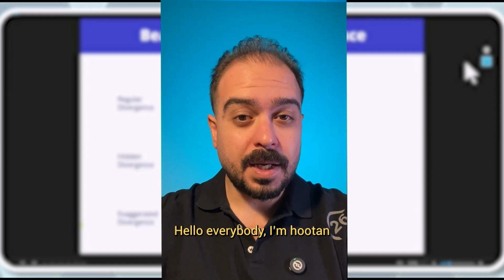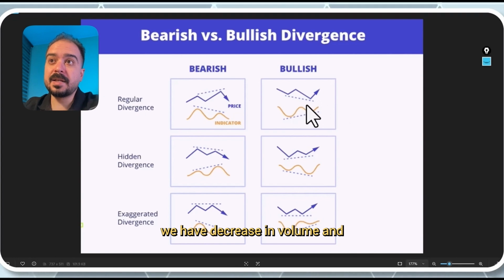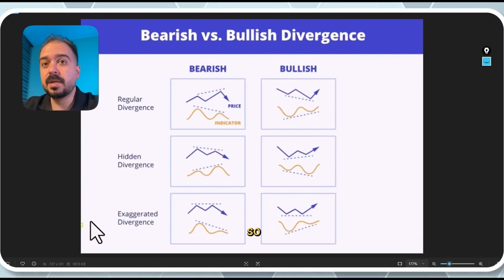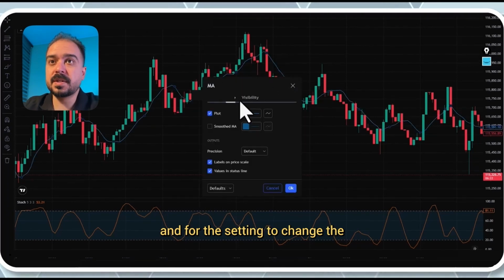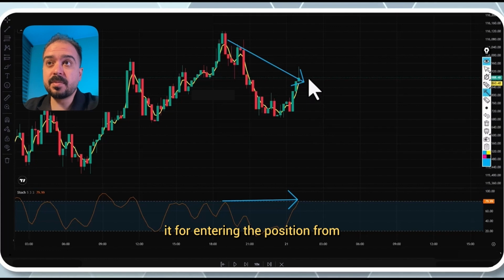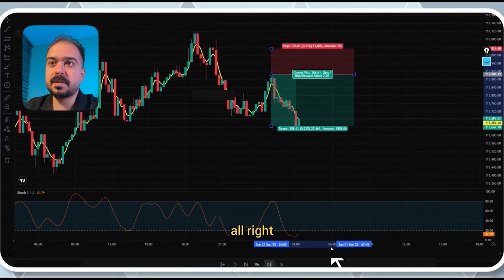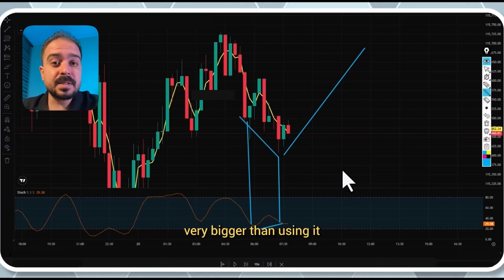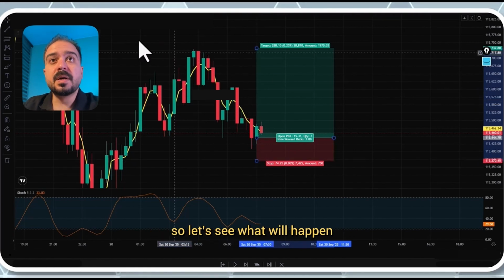Stop Overcomplicating Trading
Discover a simple yet powerful trading strategy that combines the Stochastic Oscillator and a 3-Period Simple Moving Average (SMA). In this video, I break down exactly how to spot high-probability trades using regular and hidden divergences between these two indicators.

This strategy is designed for clarity and effectiveness, perfect for forex, stock, and crypto traders looking to simplify their technical analysis.